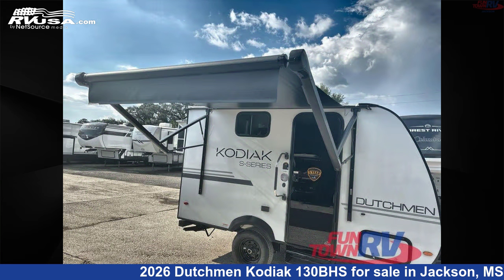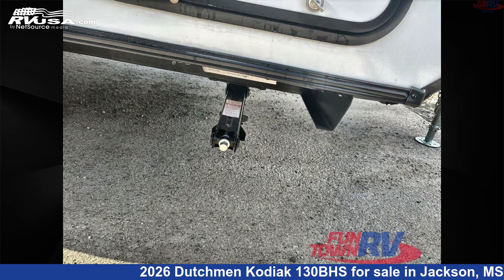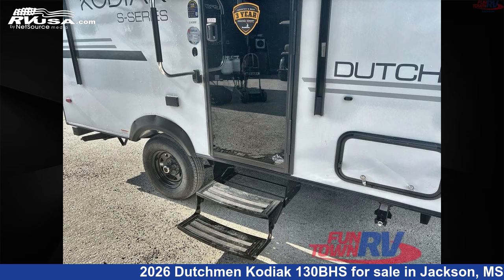Incredible 2026 Dutchmen Kodiak Travel Trailer RV For Sale in Jackson, MS | RVUSA.com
This 2026 Dutchmen Kodiak 130BHS is a Travel Trailer RV. It is located in Jackson, MS 49202 and is offered for sale by Fun Town RV - Jackson. This New Dutchmen Is 15' 0" in length and features a STONE interior, sleeps 4, and 21 gal fresh water capacity. The floorplan layout of this Travel Trailer features Bunkhouse.

Fun Town RV - Jackson is a dealer for brands like: and offers the following rv services: Parts/Accessories, Service. For more information and pricing on this unit, To see all units available for sale by Fun Town RV - Jackson,